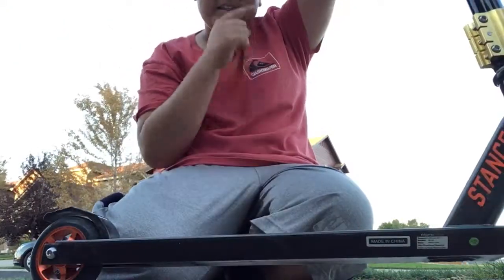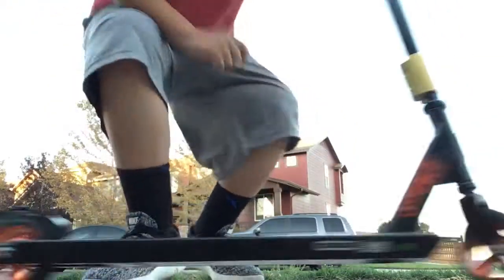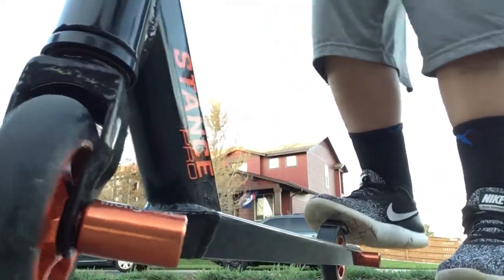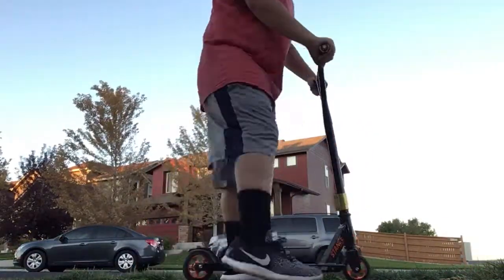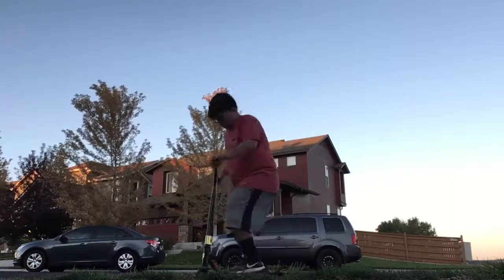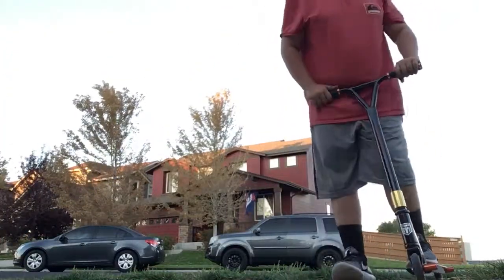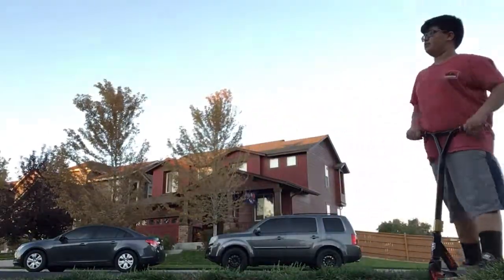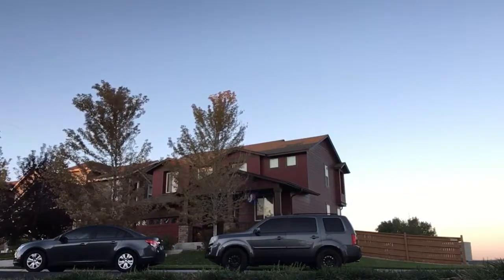Reviewing the mongoose scooter